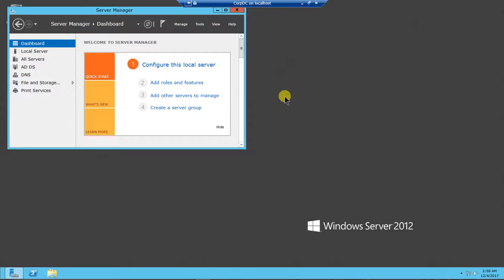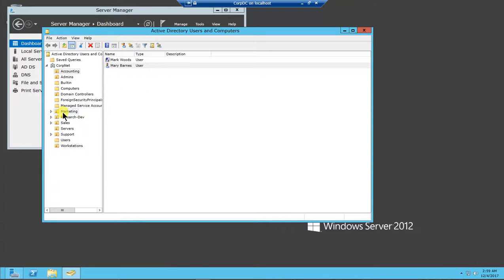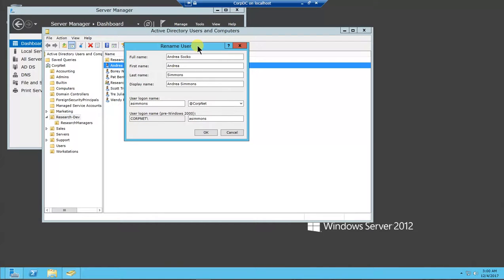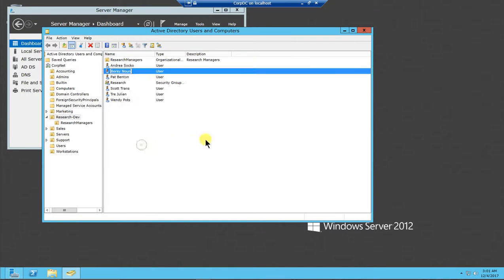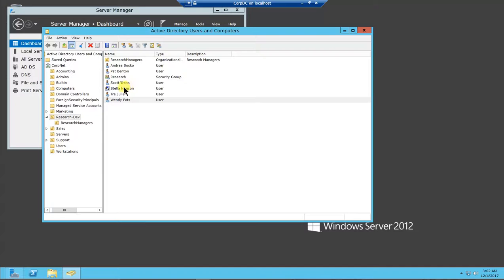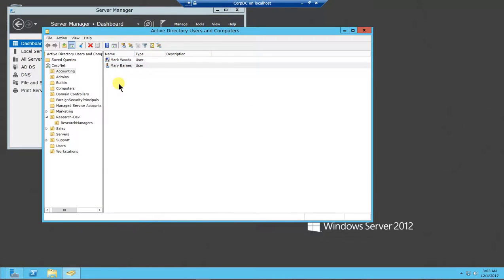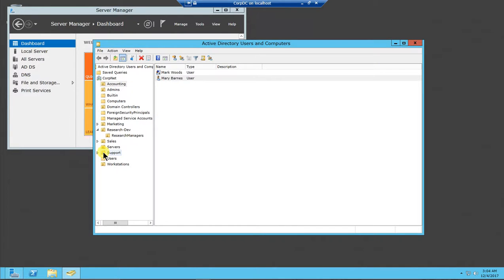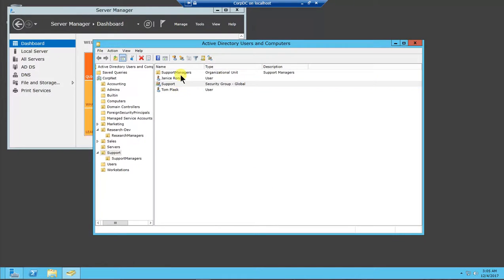Managing Users in Active Directory